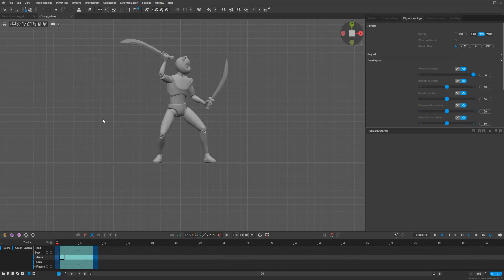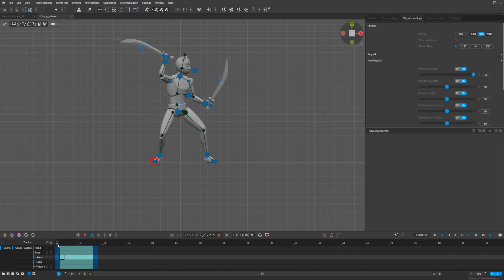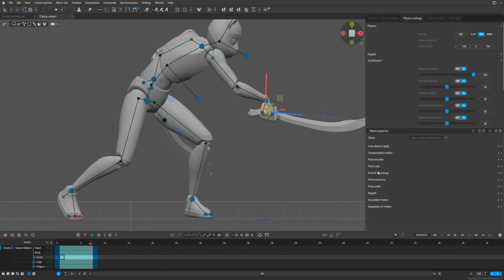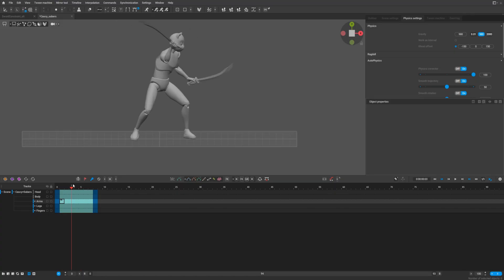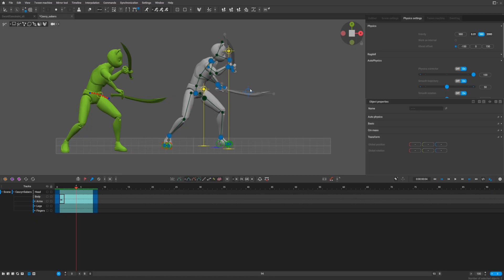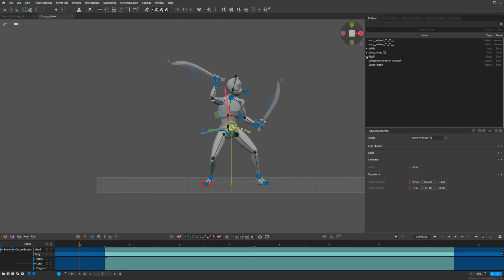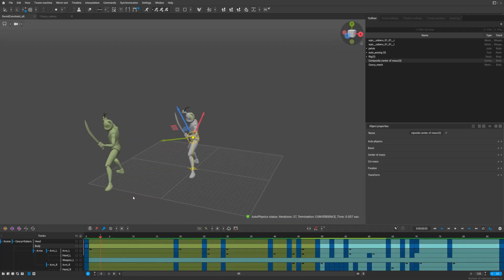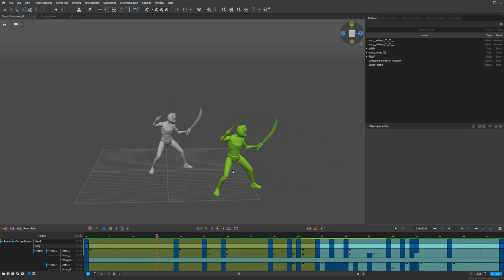How to Fix Sword Constraints in Cascadeur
Struggling with swords or props flying out of your character’s hands when using Cascadeur AutoPhysics? In this step-by-step tutorial, I show you exactly how to properly constrain swords to the arms, set up Point IK-FK, and make everything stay locked in place—even when AutoPhysics is enabled.

We’ll start with the default Cascadeur sample scene with two sabers and walk through the entire workflow:

Why swords follow the arm in FK but break during interpolation

How to activate Point Controls / AutoPhysics Points

Correct Point IK-FK Settings to enforce FK interpolation

Fixing weapon drift during AutoPhysics

How to combine Center of Mass for characters and swords

Using a Composite Center of Mass for stable physics

Verifying everything in animation playback

By the end, your swords (or any props) will stay perfectly attached to the hand during animations and physics simulations.

How to Fix Sword Constraints in Cascadeur | Keep Weapons in Hand with AutoPhysics (Tutorial)